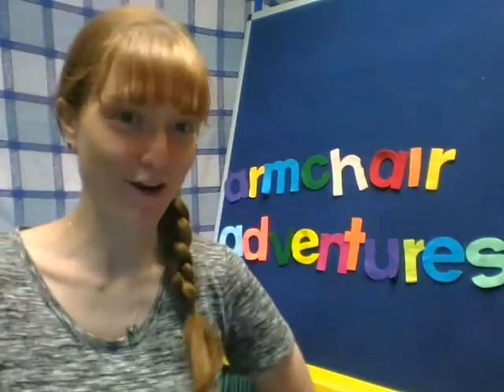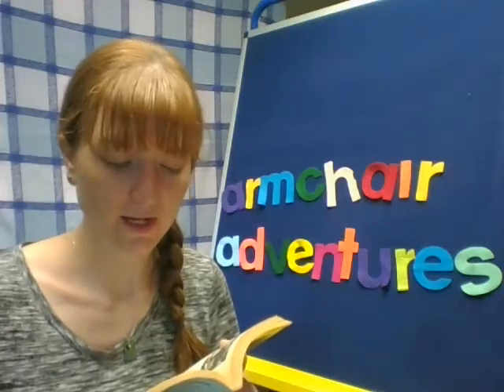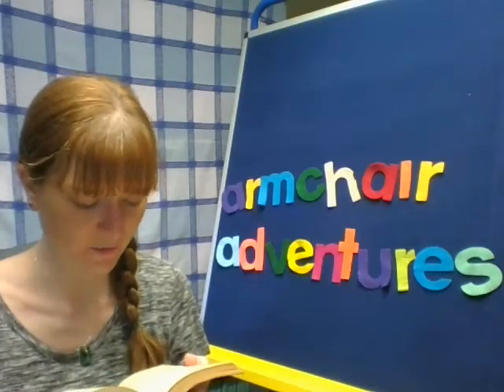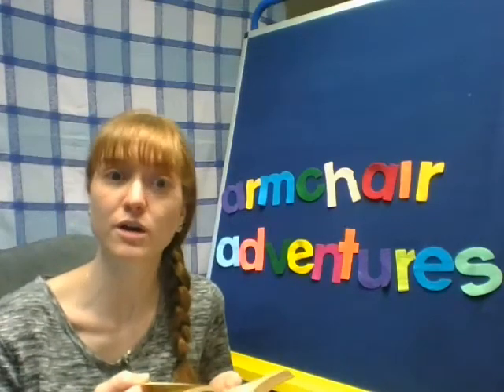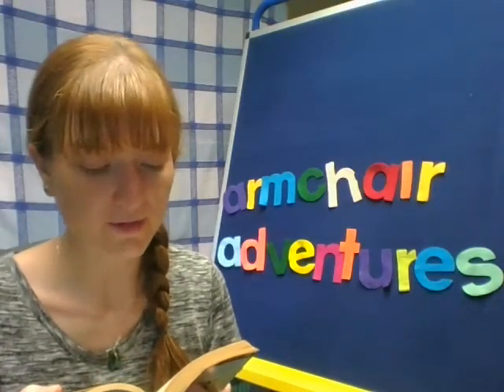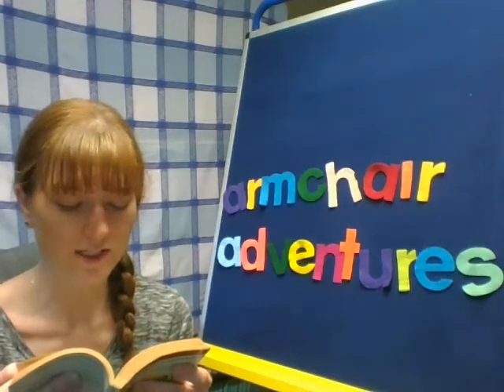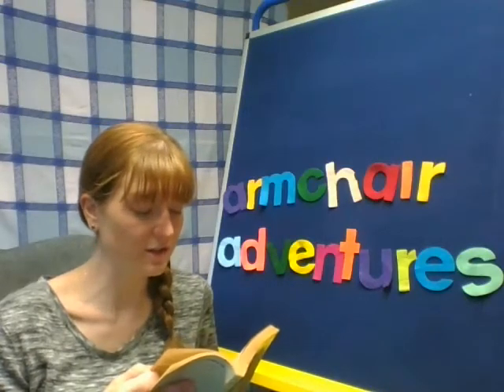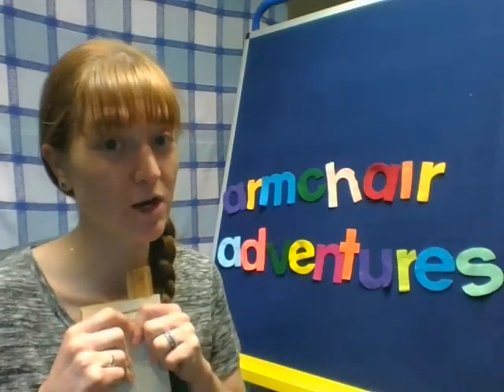Armchair Adventures, June 10th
Watch Miss Mary Beth read more of The Princess and the Goblin by George MacDonald!